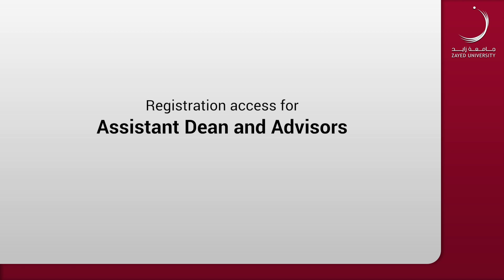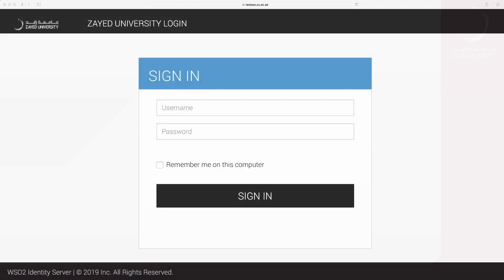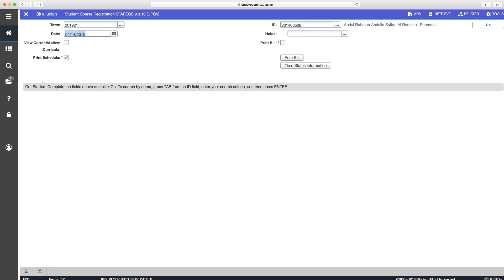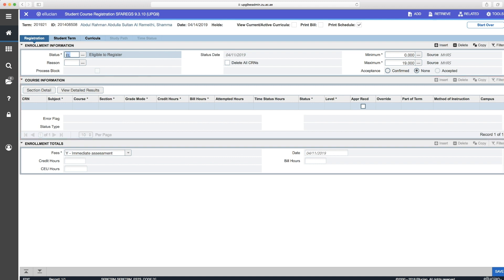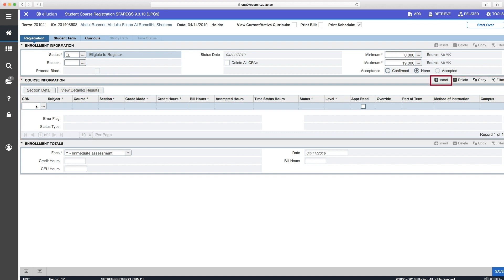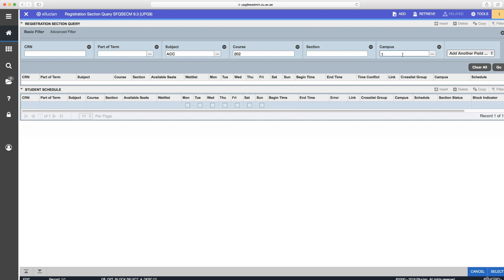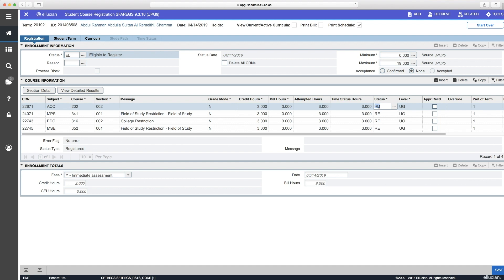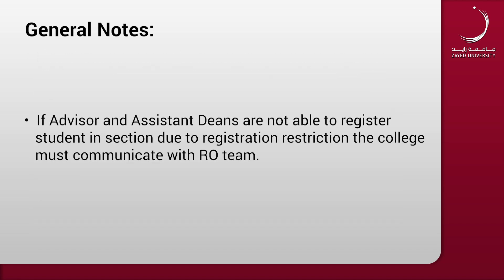ADMIN ONLINE REGISTRATION GUIDE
ADMIN ONLINE REGISTRATION GUIDE 2019